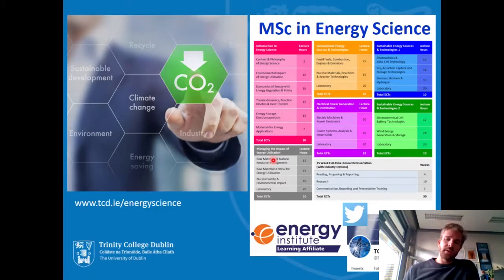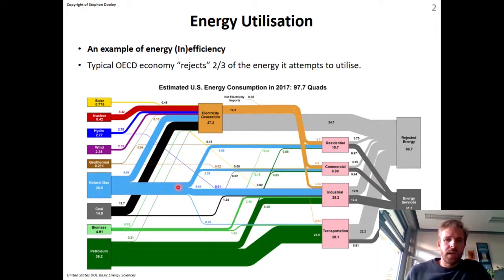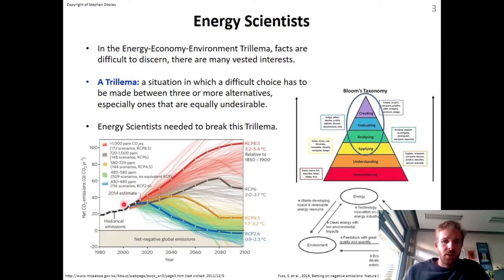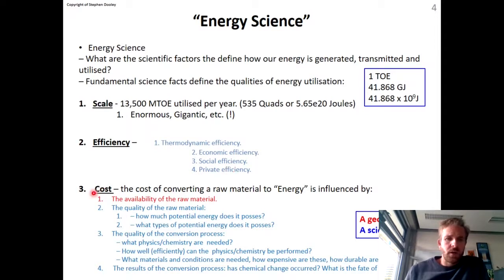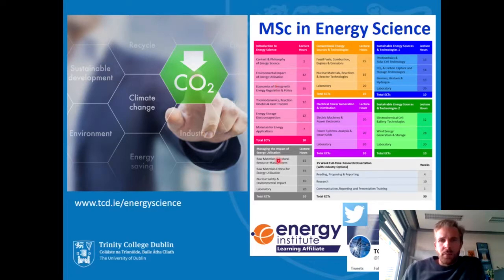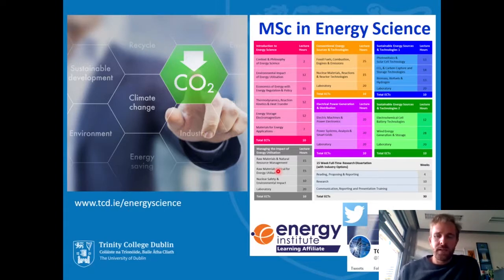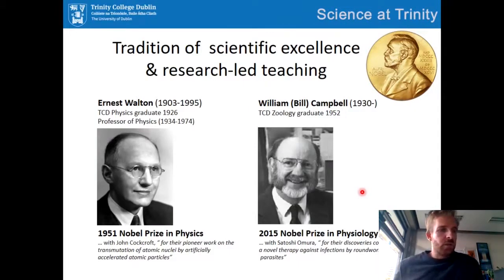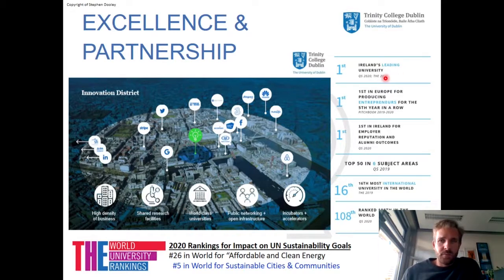Associate Professor Stephen Dooley presents an overview on the MSc. in Energy Science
The MSc in Energy Science is designed to equip students with the theoretical knowledge and the practical skills to develop careers in the global energy sector.